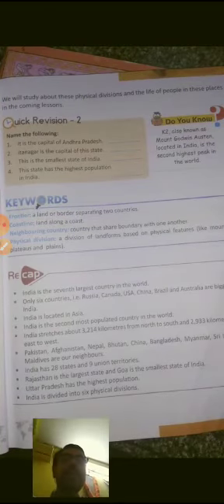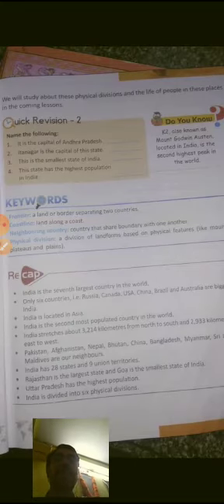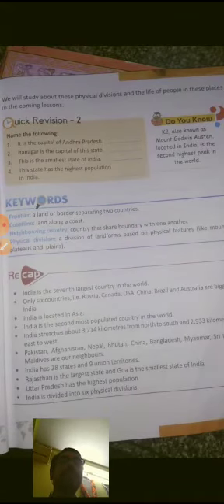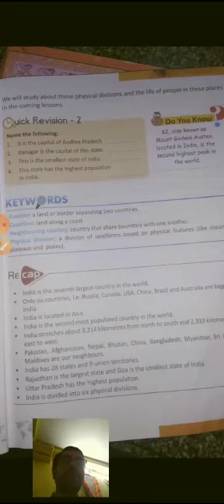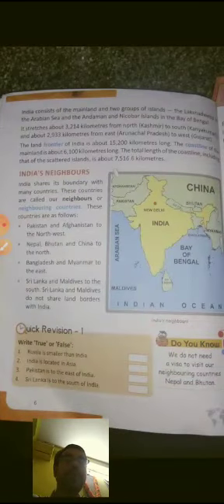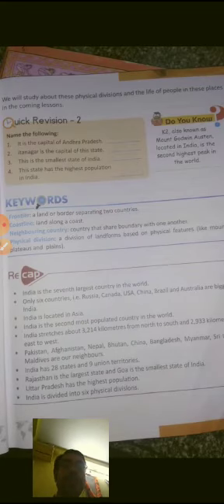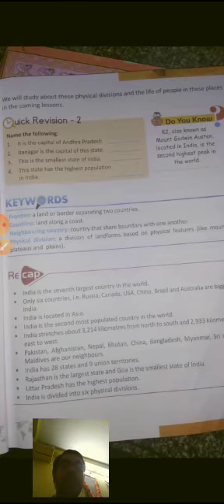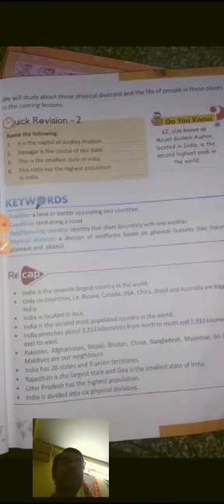STD IV Social Science India Part 3 Mr Shantanu